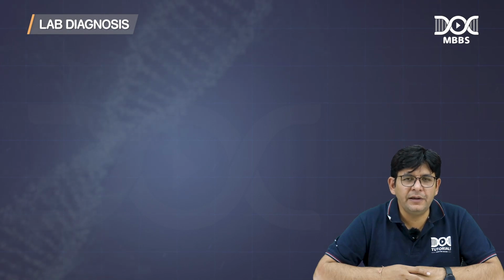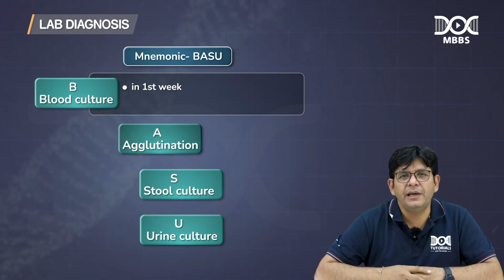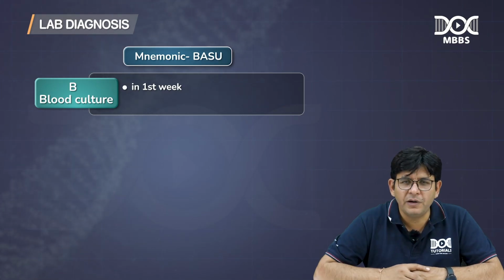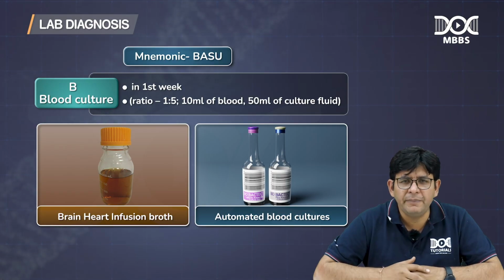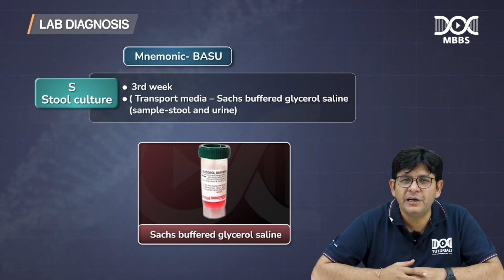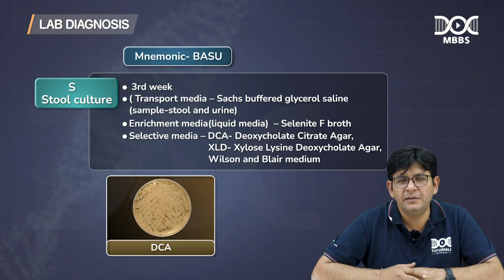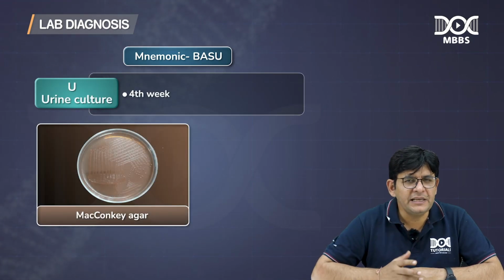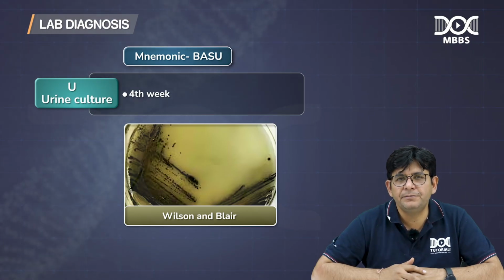Typhoid Fever | Microbiology | Dr Sonu Panwar | DocTutorials MBBS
🦠 Typhoid Fever – Microbiology Simplified | Dr Sonu Panwar | MBBS Prof Exams Prep 🩺

💡 Struggling to understand typhoid fever for your MBBS Prof exams? Dr Sonu Panwar simplifies the key concepts, clinical presentation, diagnostic methods, and treatment strategies — all with visuals, memory hacks, and exam tips!

🧪 What You’ll Learn:
🔹 Pathogenesis and etiology of Typhoid
🔹 Clinical presentation & diagnostic tests
🔹 Culture media for Salmonella typhi (e.g., MacConkey agar)
🔹 Treatment & management strategies for Typhoid
🔹 MCQs, one-liner mnemonics, and exam preparation tips

📸Includes clinical images, diagnostic tables, and easy recall tricks for your last-minute revision.

⏱ Timestamp Preview:
00:00 – Overview of Typhoid fever
01:15 – Clinical features of Typhoid
02:30 – Diagnostic tests for Salmonella typhi
03:45 – Typhoid treatment protocols

📲Watch it now on the DocTutorials App